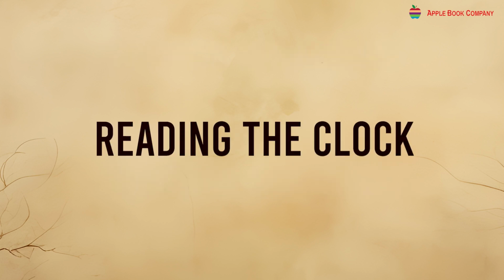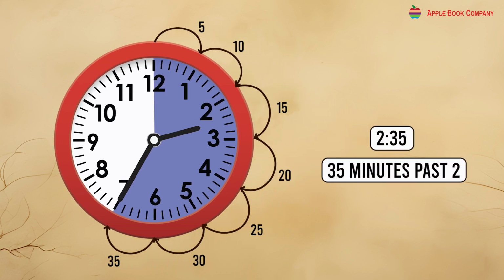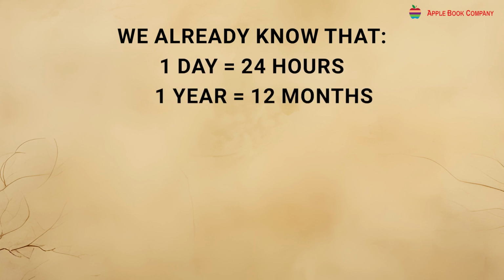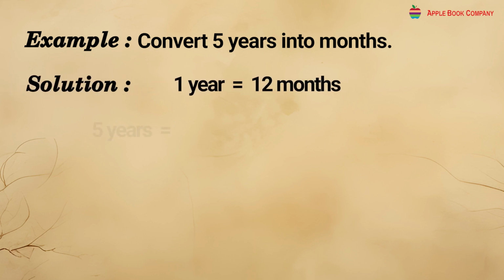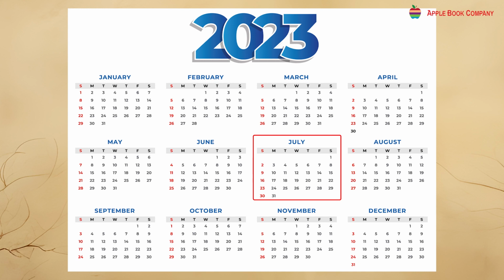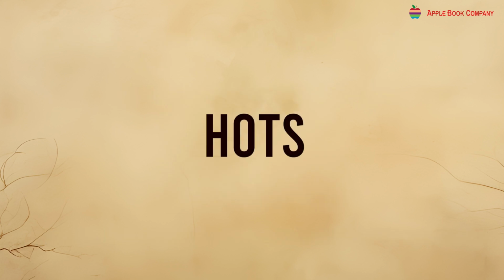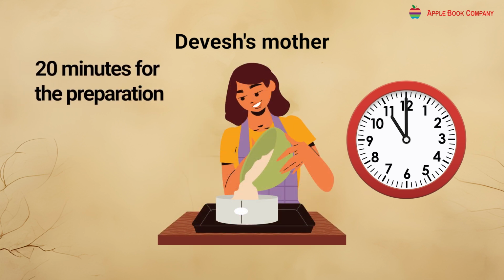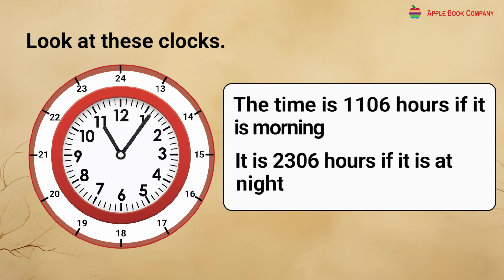TIME | CLASS 3 | CHAPTER 9